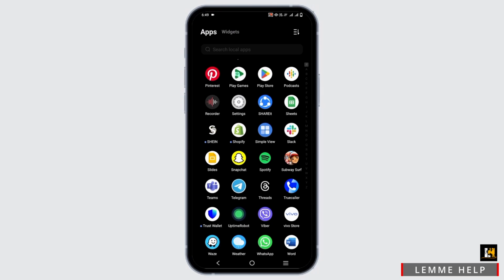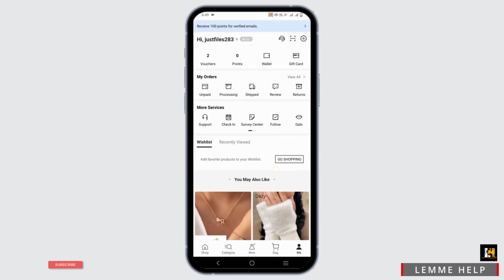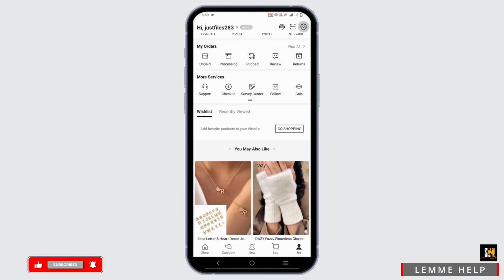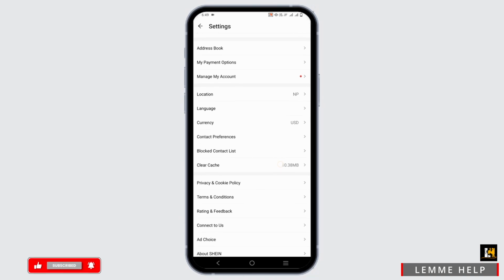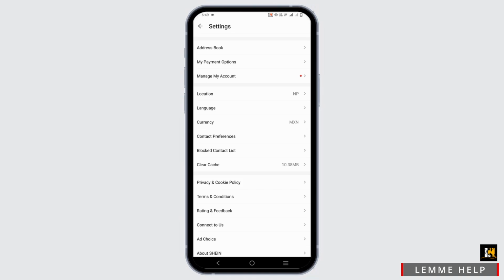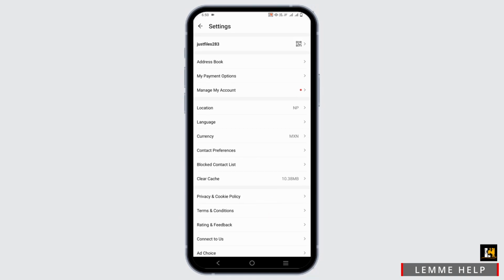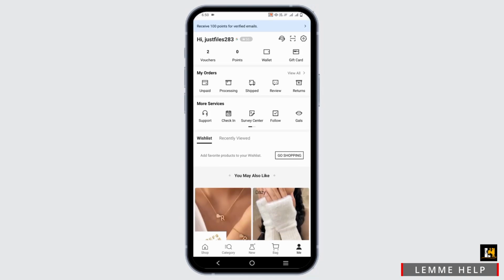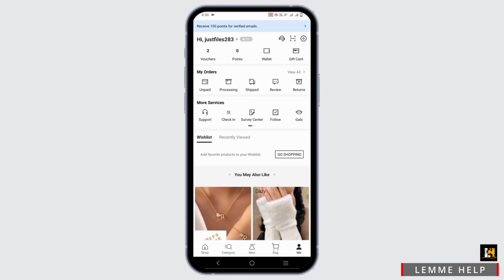How to Change Currency on Shein 2024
Want to change the currency on Shein in 2024? This easy guide provides step-by-step instructions on how to switch the currency displayed on the Shein website or app. Follow these straightforward steps to view prices in your preferred currency.

In this tutorial:
0:00 - Introduction
0:15 - How to Change Currency on Shein in 2024 (EASY)

Learn how to effortlessly change the currency on Shein in 2024 with this simple guide. This video covers the process of adjusting your account settings to display prices in the currency of your choice, ensuring a more convenient shopping experience.

Customize your shopping experience by following this guide to change the currency on Shein!